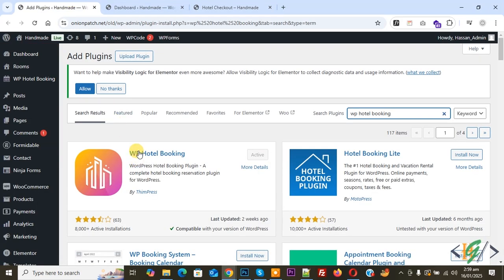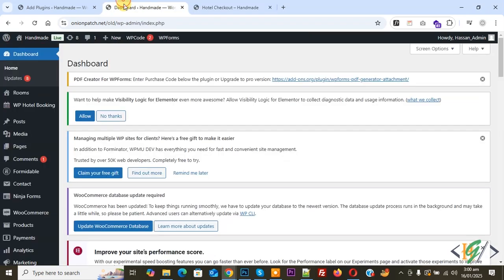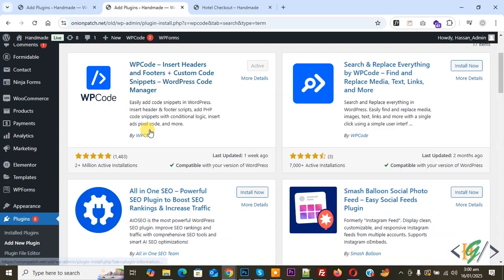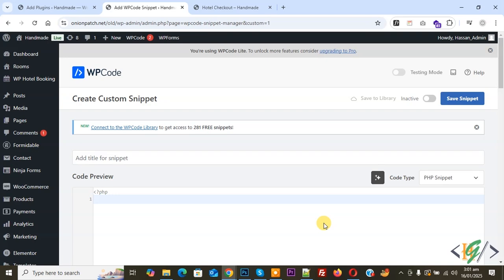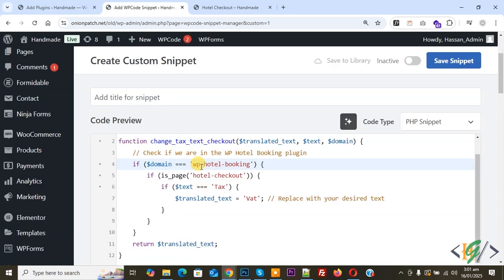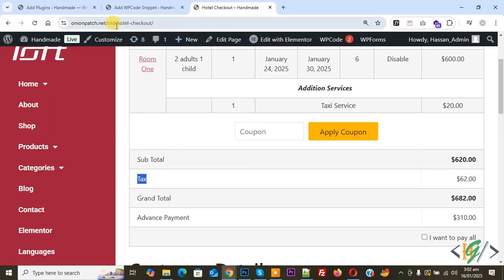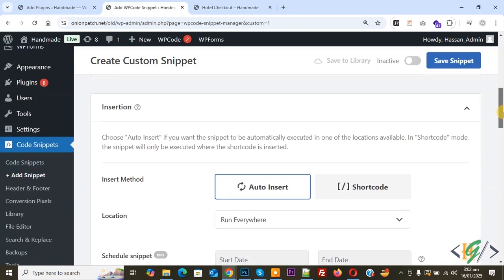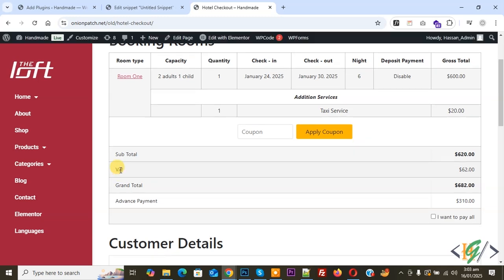How to Translate Any Text to Custom Text in Checkout Page in WP Hotel Booking in WordPress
In this wordpress tutorial for beginners you will learn how to change any text to custom texts in checkout page in plugin "WP Hotel Booking" in wordpress website. So you can add custom code then add text you want to replace and then add translated text and after that text will change in website.

*** Use below Code to Change Text:

add_filter('gettext', 'change_tax_text_checkout', 20, 3);
function change_tax_text_checkout($translated_text, $text, $domain) {
    // Check if we are in the WP Hotel Booking plugin
    if ($domain === 'wp-hotel-booking') {
        if (is_page('hotel-checkout')) {
            if ($text === 'Tax') {
                $translated_text = 'Vat'; // Replace with your desired text